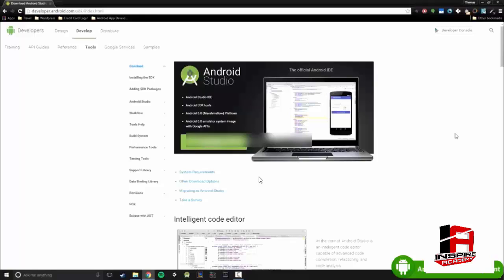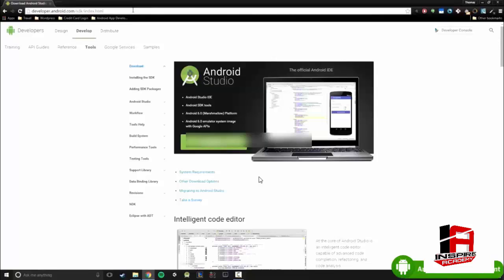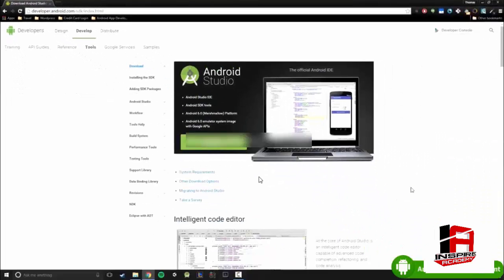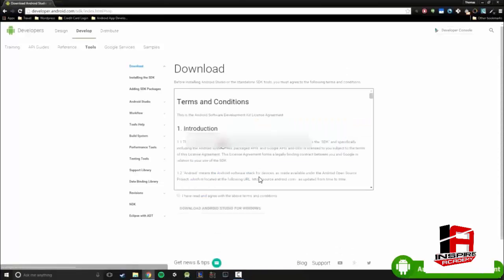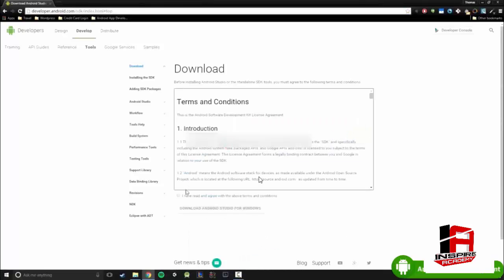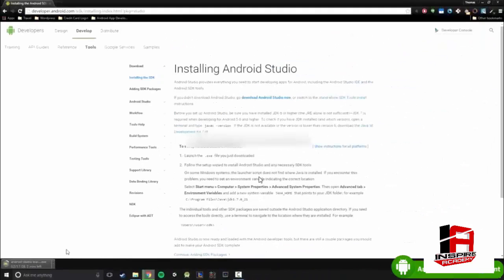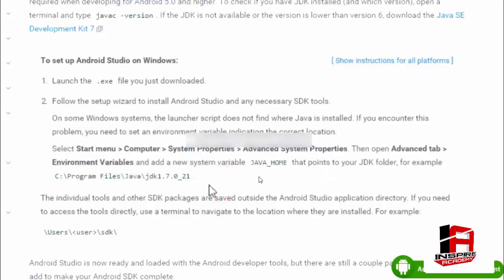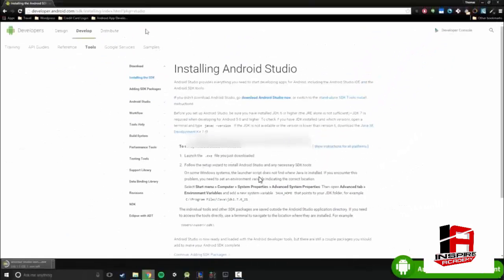how to install android studio in windows and mac easy android studio install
"inspire academy" welcomes you all it offers you a online computer courses for free.Inspire academy offers you following courses:-
android development courses.
iphone development courses.
office work.
operating system.
design and animation.
programming languages.
database.
web designing and script languages.
engineering.